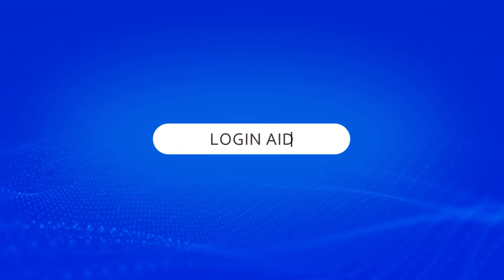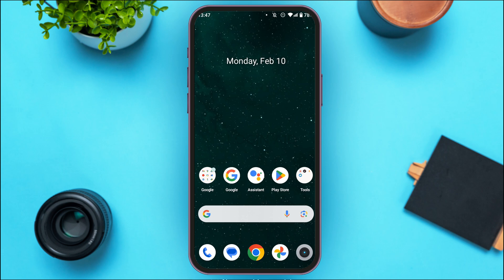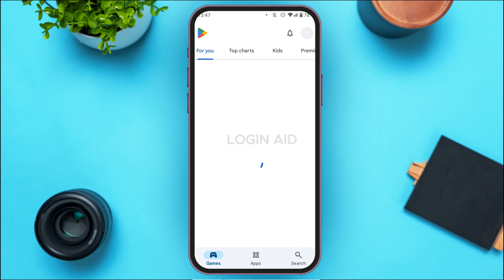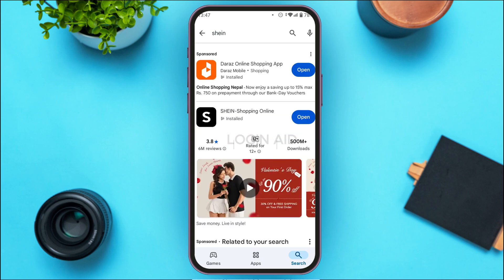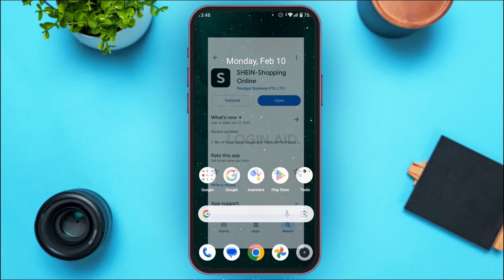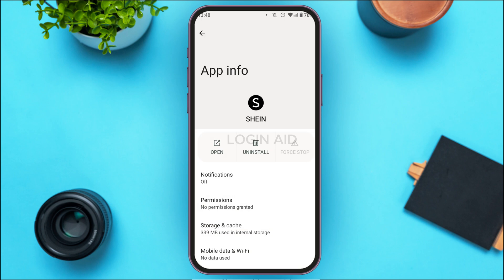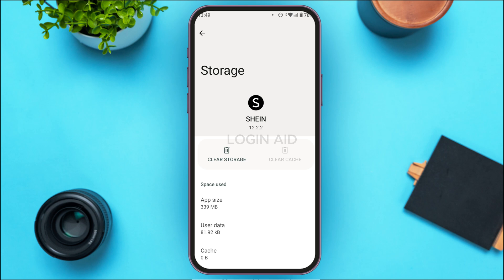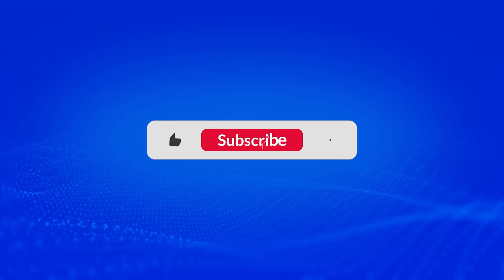How To Fix SHEIN App Login Problem 2025 | Troubleshoot & Resolve Sign-In Issues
In this video, we’ll guide you through the steps to fix login issues on the SHEIN app. Whether you're facing incorrect credentials, network errors, or app glitches, follow these troubleshooting tips to regain access to your account.